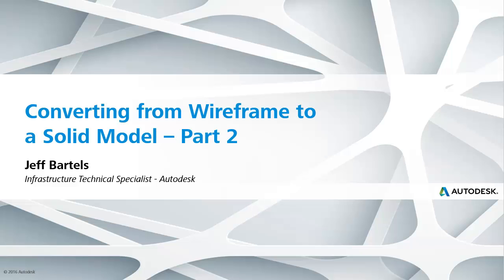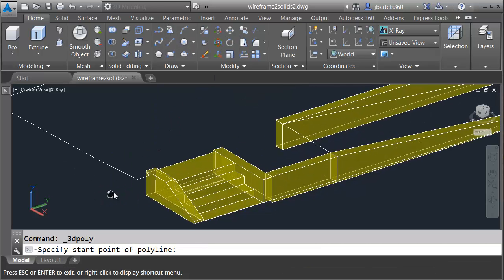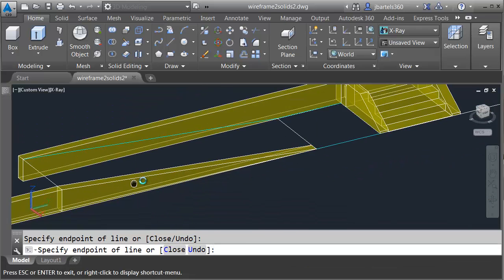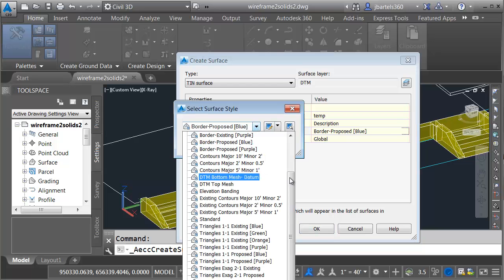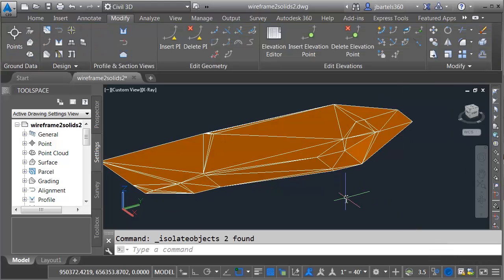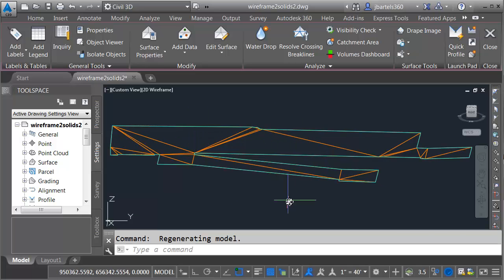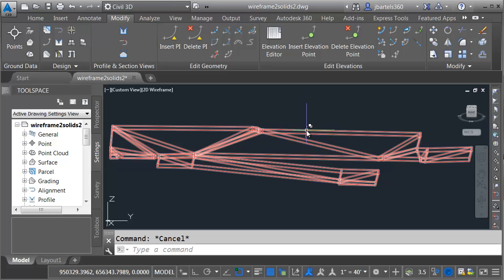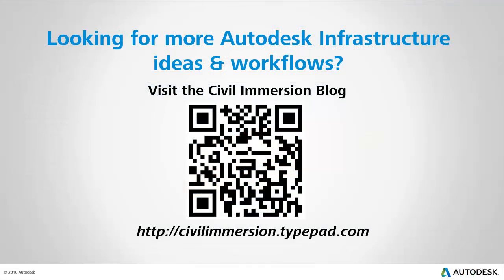Converting wireframe geometry into a Civil 3D solid model - Part 2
In this session we'll explore how to convert wireframe geometry to solids using Civil 3D's surface modeling tools in conjunction with the extract solids feature.
Ultimately, the goal is to convert this wireframe into a solid model that can be leveraged in InfraWorks.  This recording represents part 2 of a 3 part series.